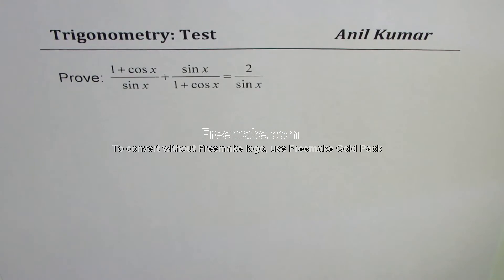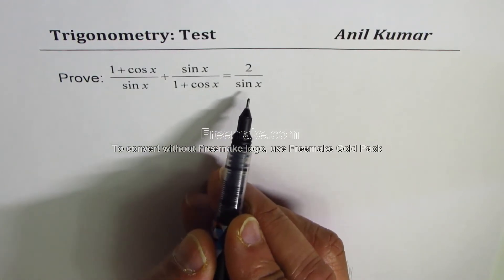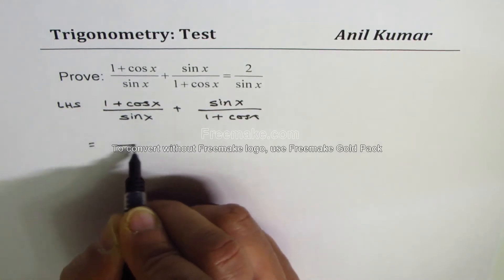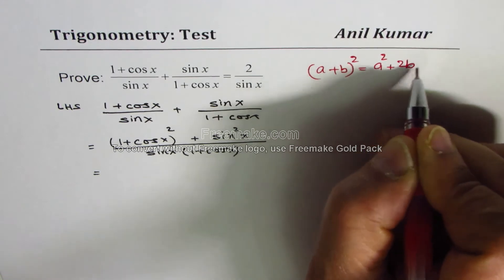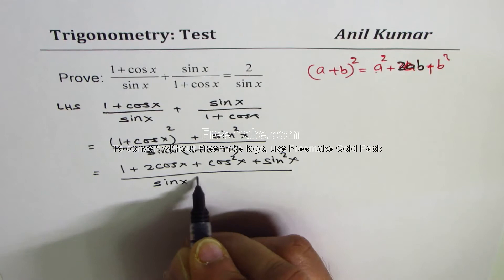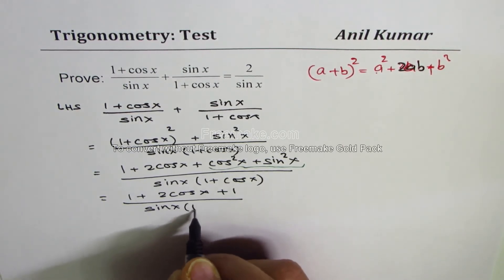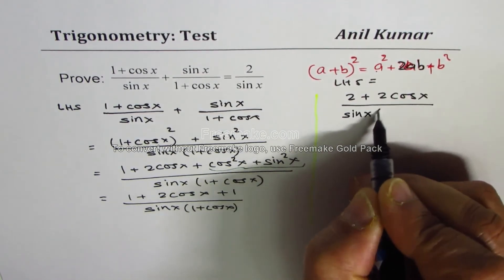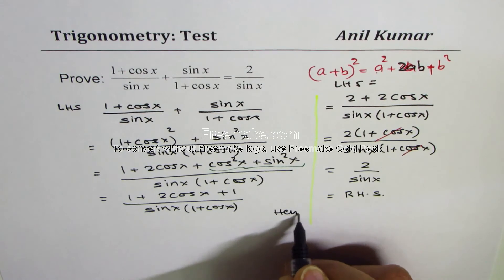Trigonometric Identity *1 + cosx)/sinx + sinx/(1 + cosx) = 2/sinx